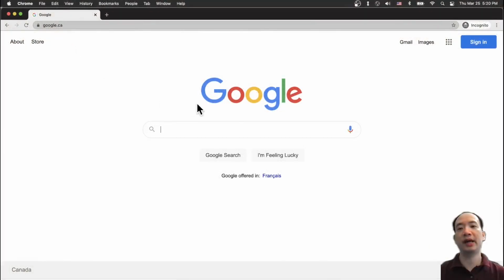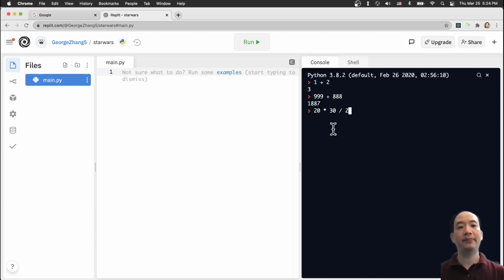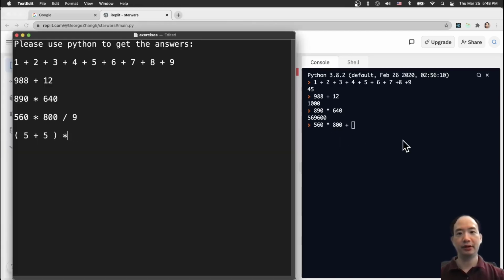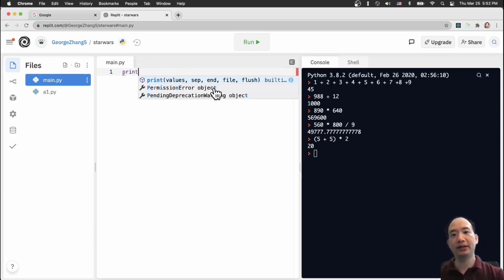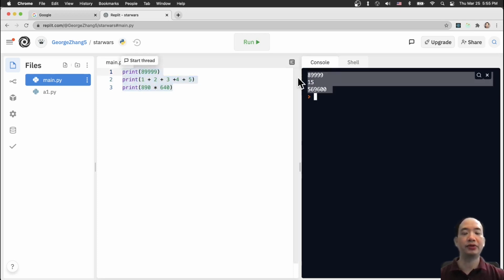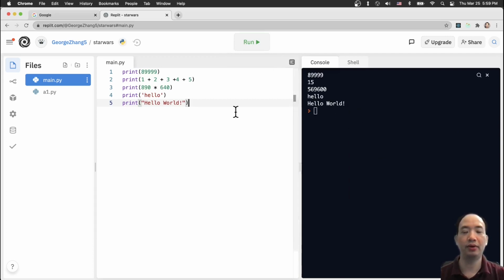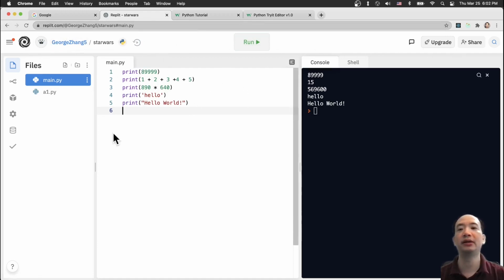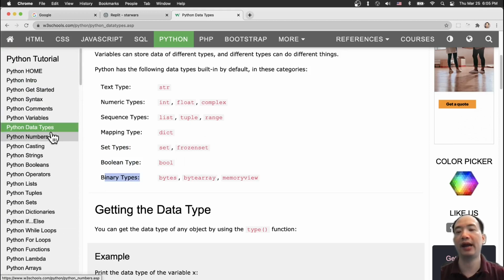P1. Coding Lesson 1 | Python | Absolute Beginner | Number, String (Grade 4 - Grade 10)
This lesson will brief you through using Python console and file to perform calculations and output their results into its console.